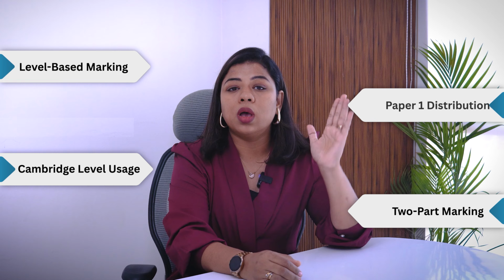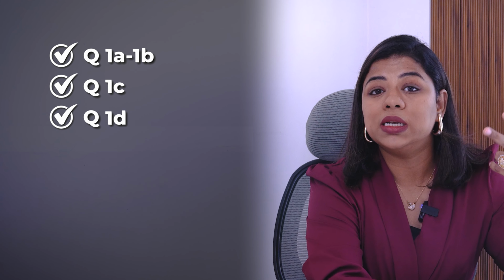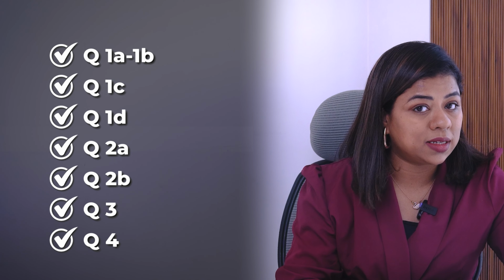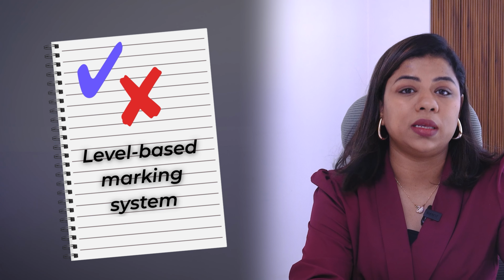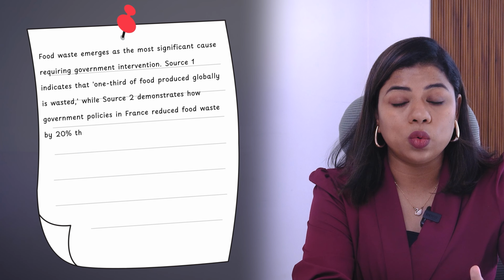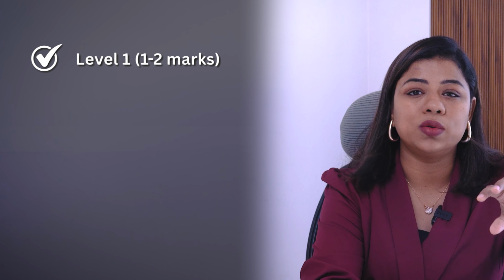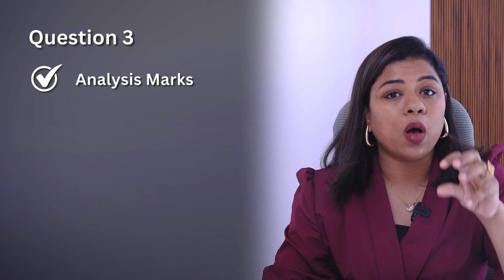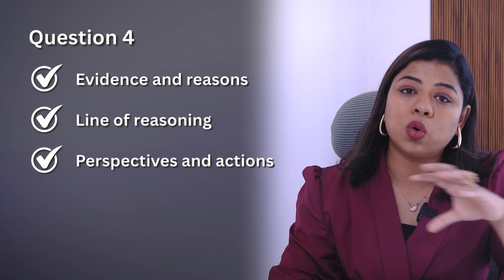How CAMBRIDGE Examiners Award Levels & Marks in Global Perspective | Karishma Attar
Are you writing long answers on IGCSE Global Perspectives Paper 1 — and still losing marks? In Video 1 of this 12-part series, Karishma Attar reveals exactly how Cambridge examiners use the Level-Based Marking System (Levels 1–4) to award marks in IGCSE Global Perspectives 0457, and why most students score well below their potential on the 60-mark paper.

✅ The Cambridge Marking Framework

✅ Mark Distribution on Paper 1 (60 marks)

✅ The Two-Part Marking System

✅ What's Coming in the Full 12-Video Series

✅ The Mindset Shift

This video is essential for IGCSE and Cambridge students (Year 10–11), as well as parents supporting exam preparation — covering mark distribution across Paper 1, the two-part marking criteria for Question 3, and the three-strand framework for Question 4.

For personalised guidance on exam preparation, subject selection, school choices, or building a strong profile for top universities, book a counselling session at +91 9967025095